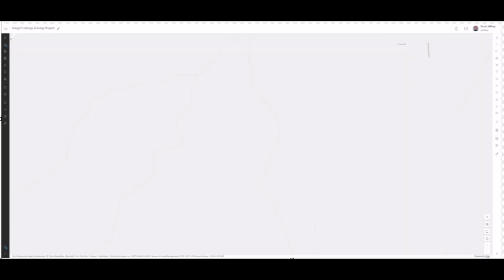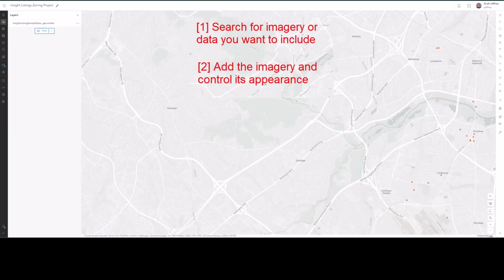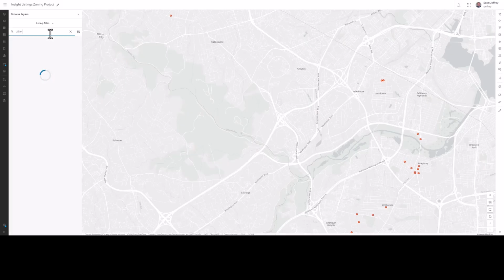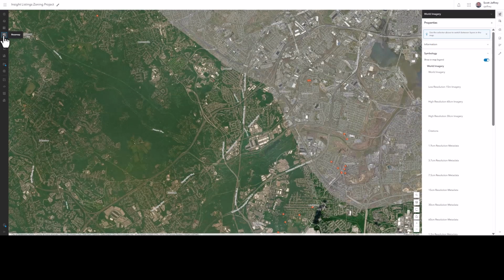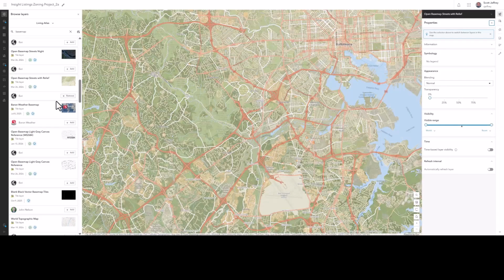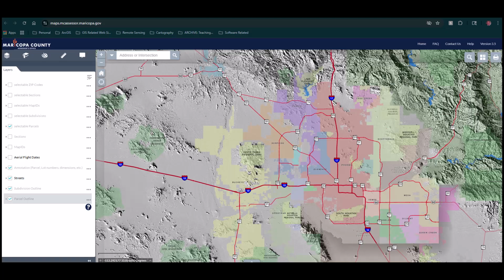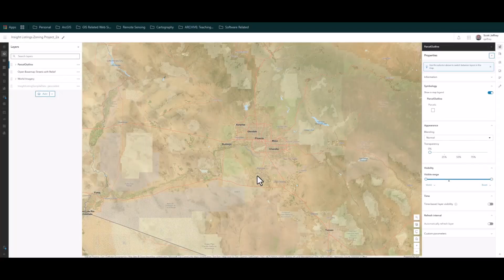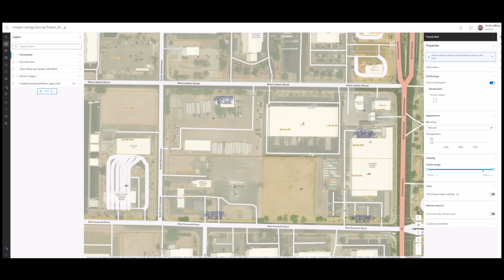Insight Listings Working with Data Layers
00:00 Introduction
00:49 Steps to Search and Import Imagery and D
01:03 How to search for imagery and data layer
01:26 Selecting Data Sources: Living Atlas and
01:35 Choosing and Adding Recent Imagery
01:59 Reorganizing Data Layers for Better Visi
02:22 Advantages of Adding Base Maps as Separa
02:33 Advantages of Adding Base Maps as Separa
03:00 Adding Base Map Layers as Data Layers
03:32 Accessing the Layer Properties Dialog Bo
03:52 Adding Map Services to Your Project
04:15 Maricopa County Data Portal
04:30 Marker 18